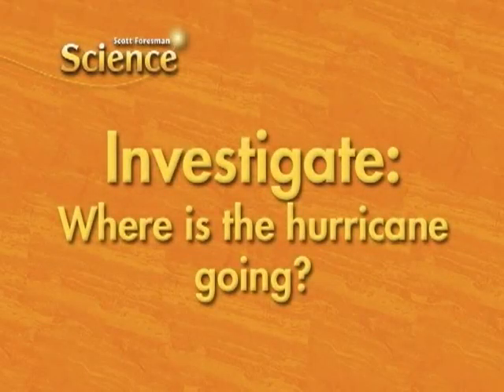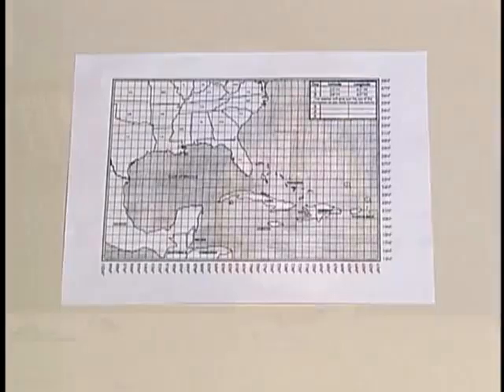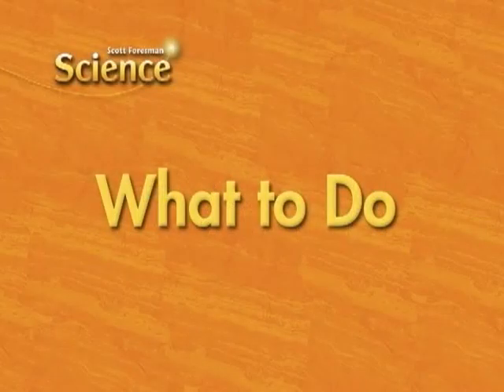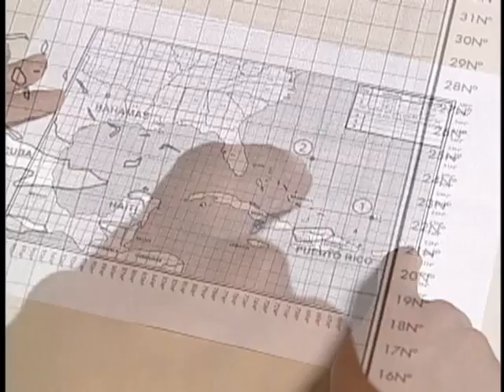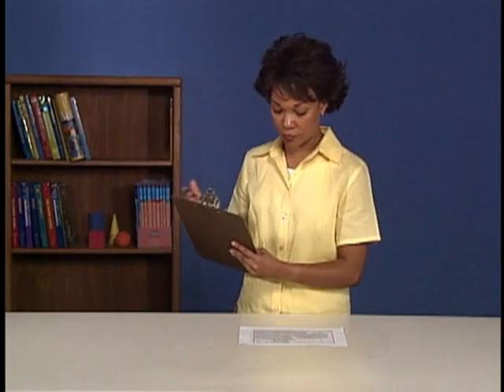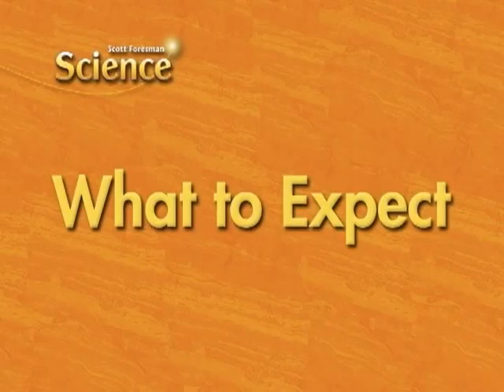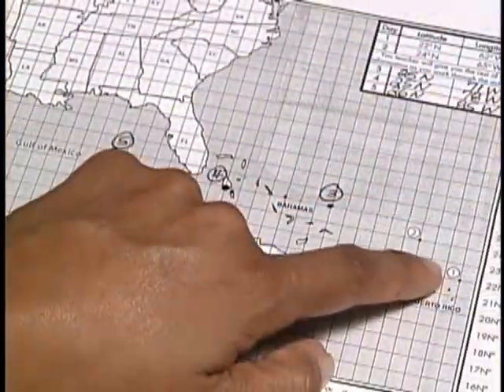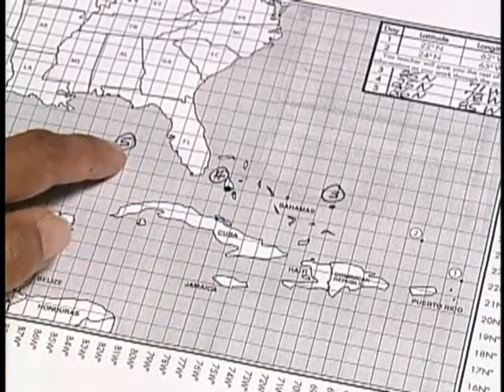VTS 28 1